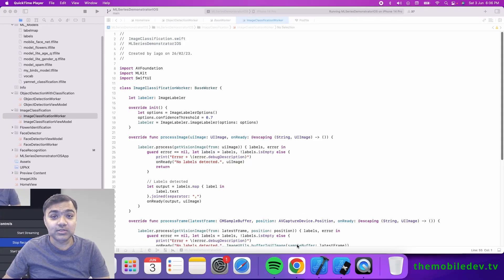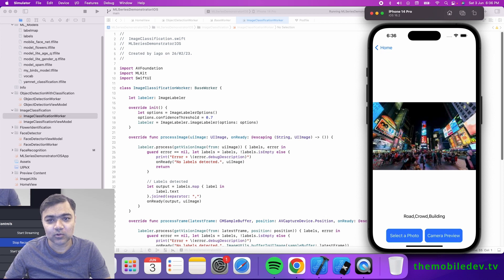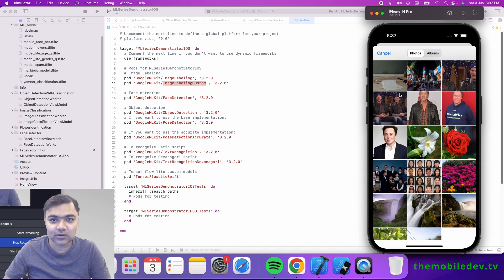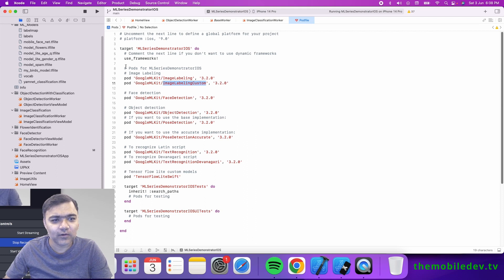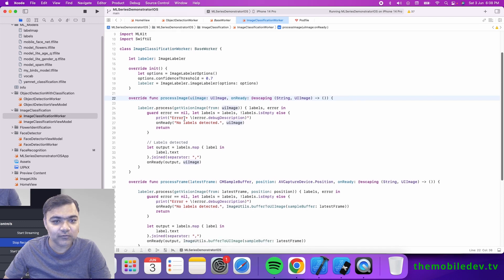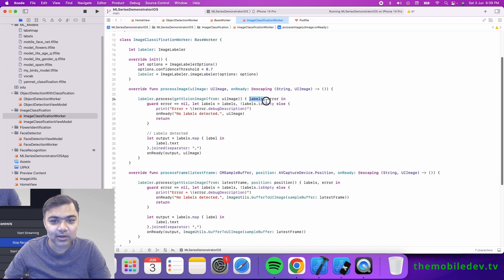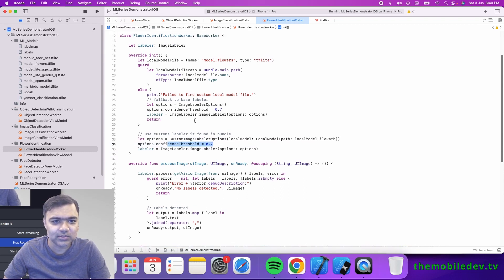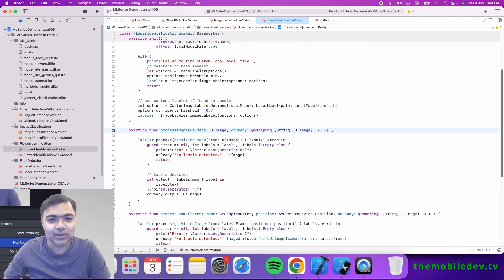Image Classification, Custom Image Labelling in iOS, xCode using Google MLKit and Tensorflow Lite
In this video we add the image labeling library from Google's ML Kit and also the custom image classification where we use a custom tensorflow lite model to identify the exact flower.

With ML Kit's image labeling APIs you can detect and extract information about entities in an image across a broad group of categories. The default image labeling model can identify general objects, places, activities, animal species, products, and more.

You can also use a custom image classification model to tailor detection to a specific use case. See Using a custom TensorFlow Lite model for more information.

Key capabilities
A powerful general-purpose base classifier Recognizes more than 400 categories that describe the most commonly found objects in photos.
Tailor to your use case with custom models Use other pre-trained models from TensorFlow Hub or your own custom model trained with TensorFlow, AutoML Vision Edge or TensorFlow Lite Model maker.
Easy-to-use high-level APIs No need to deal with low-level model input/output, image pre- and post-processing, or building a processing pipeline. ML Kit extracts the labels from the TensorFlow Lite model and provides them as a text description.
Note that this API is intended for image classification models that describe the full image. For classifying one or more objects in an image, such as shoes or pieces of furniture, the Object Detection & Tracking API may be a better fit.